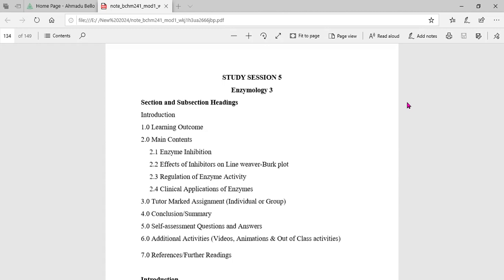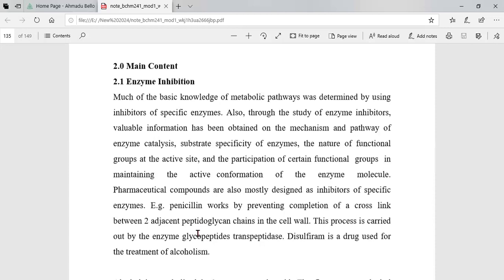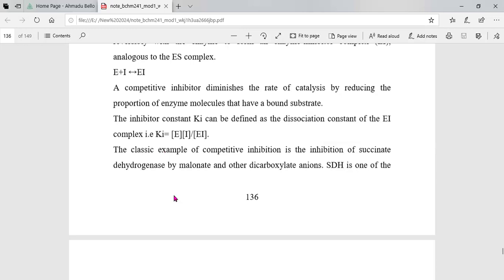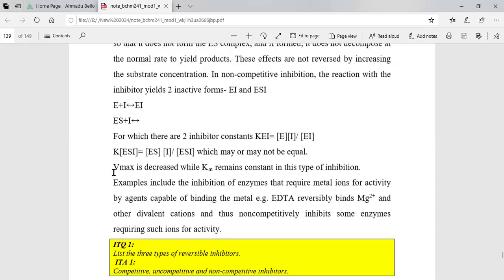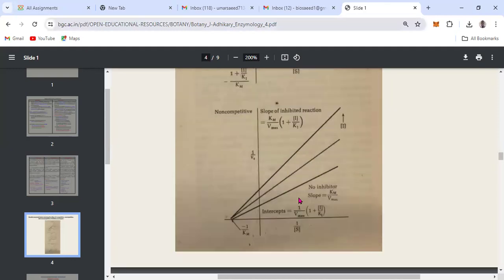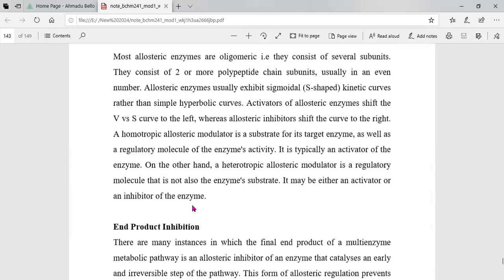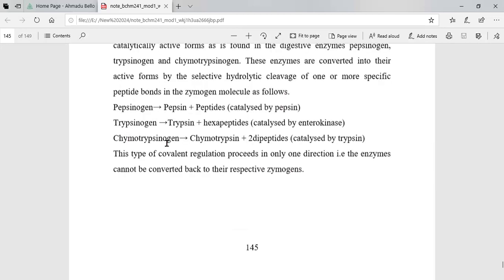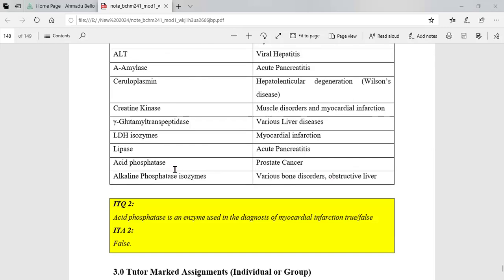Enzyme Inhibition and Regulation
Enzyme inhibition, Regulation of enzyme activity